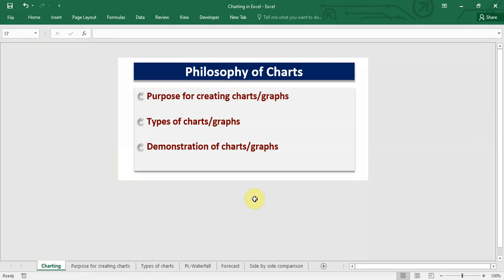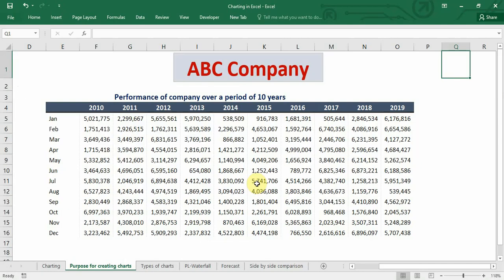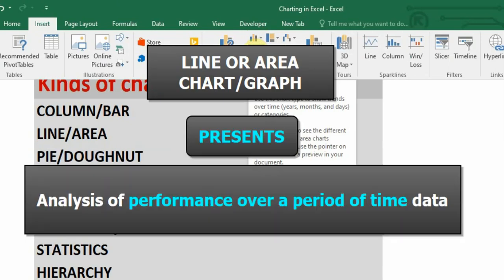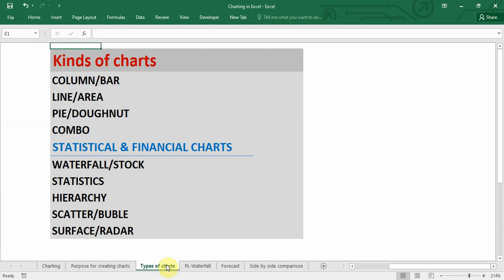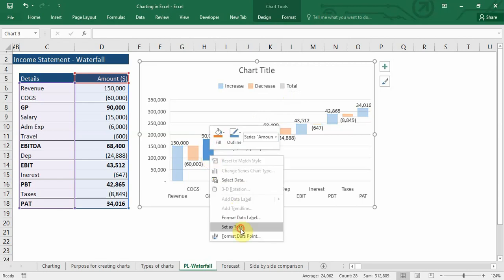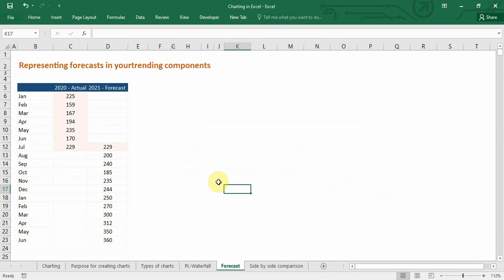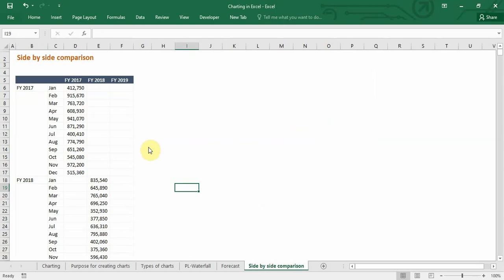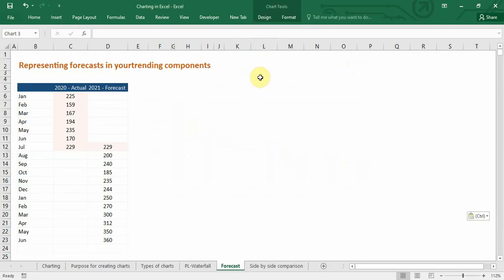MS Excel Chart basics: Excel Charts and Graphs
Chart your data and wow your boss.
Understand Chart Philosophy in Excel.
The objective and Purpose of Chart.
Different type of Chart and their uses.
Chart your Financial projection
Make a distinctive Chart on data performance
Use of Waterfall Chart to present Financial Performance of a Business